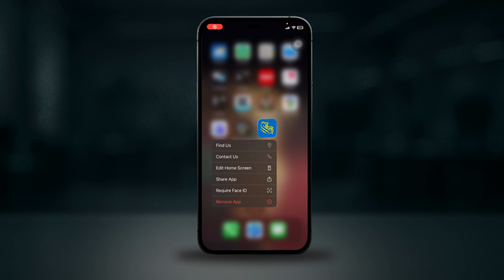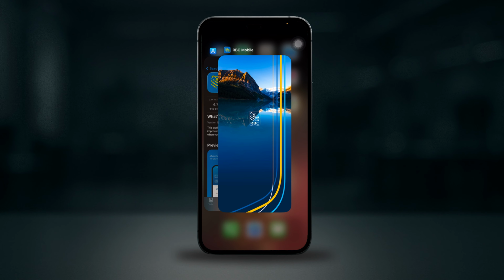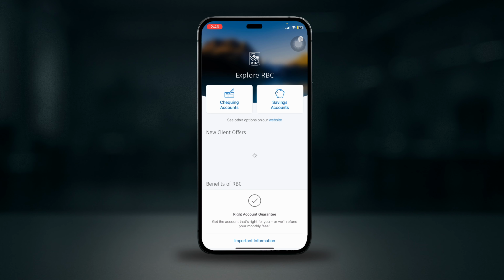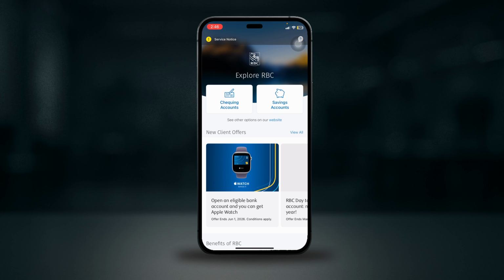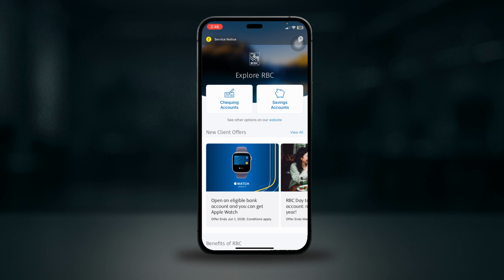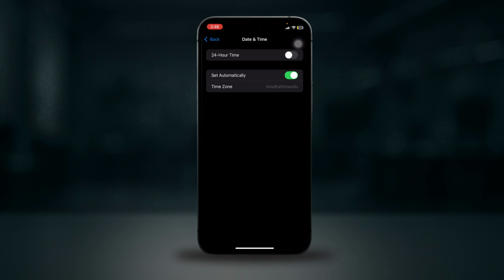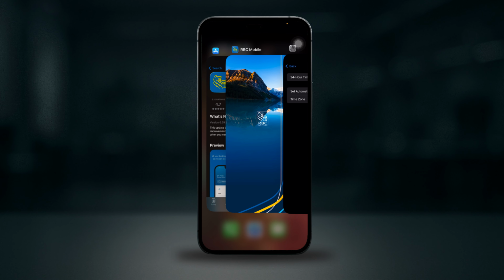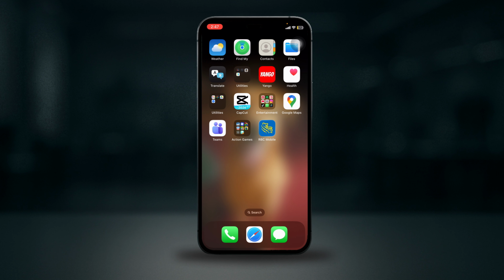How to Fix RBC Session Expired Error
Seeing a “Session Expired” message while using RBC Online or Mobile Banking? This short tutorial explains why RBC sessions expire and shows safe, official steps to log back in and prevent repeated session timeout errors.

What you’ll learn:

Why the RBC “Session Expired” error appears

Safely logging out and back into RBC Online Banking

Checking internet connection and browser/app settings

Updating the RBC mobile app or clearing browser cache

Tips to avoid frequent session timeouts